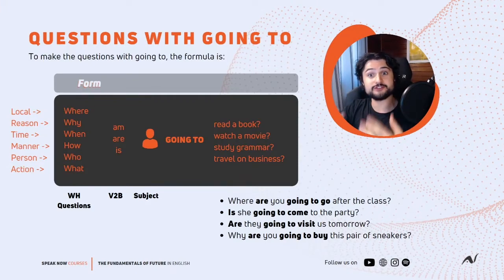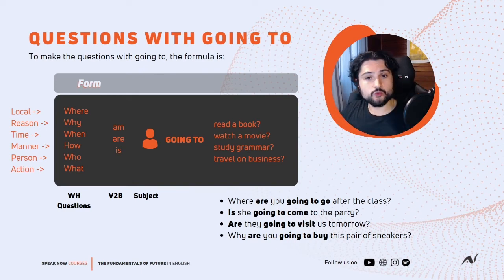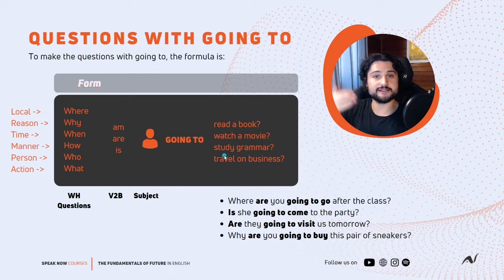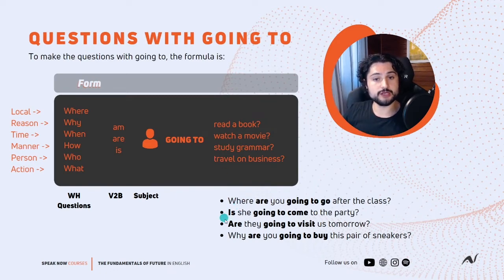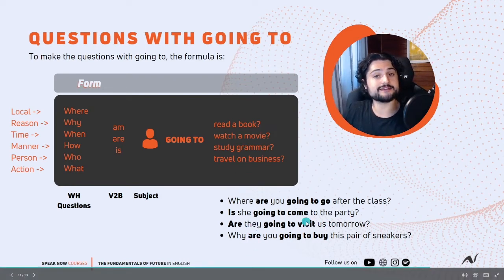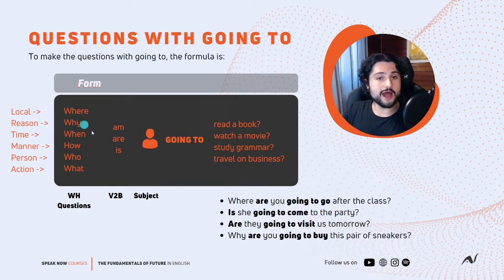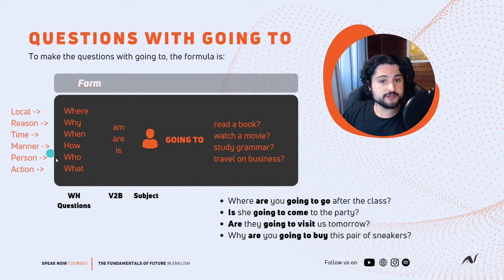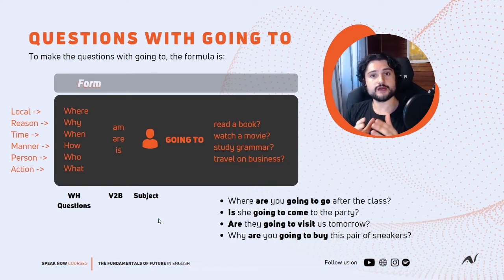Lesson #11: Learn How to Create Questions With Be Going To | The Fundamentals of Future Course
Welcome to our 11th lesson! You have arrived pretty far, but there is still more to learn. In this lecture, you will learn how to create questions with Be Going To. You will get to know how to create open-ended and close-ended questions. Enjoy your learning! See you on our next class :)

Wanna improve your strategies and techniques to become fluent in English?

If you want to increase your skills in Business English, you can download for FREE our ebook here:

Questions to be answered throughout the course:
- How can we use Will?
- How can we use Going To?
- What's the difference between Going to and Will?
- When should we use May and Might?
- How can we ask questions with Will?
- How can we ask questions with Going To?
- How can we use “definitely” in the future?
- How can we use “unlikely” in the future?
- How can we use “certainly” in the future?
- How can we use “surely” in the future?
- How can we use the Present Continuous for the future?
- How can we use Hope, Expect, and Intend for the future?